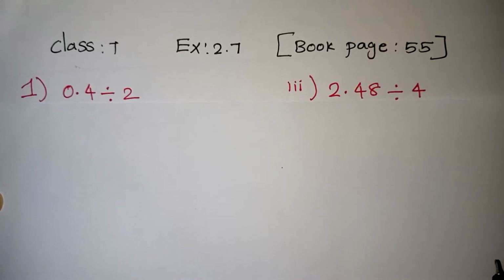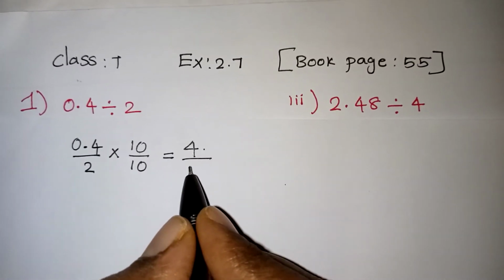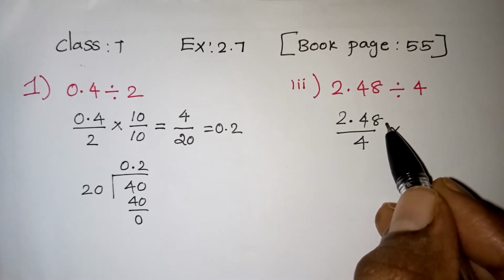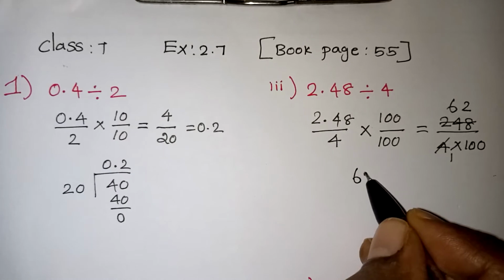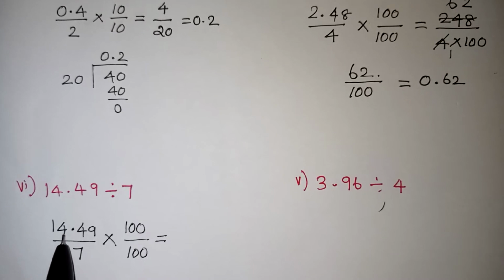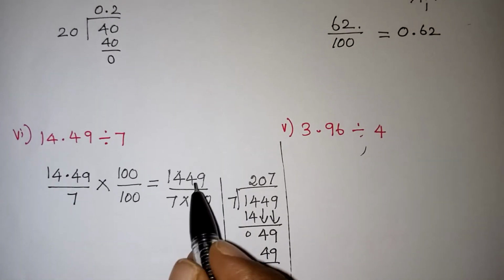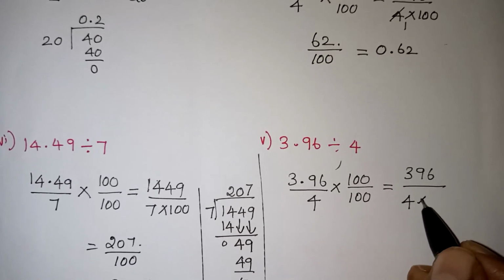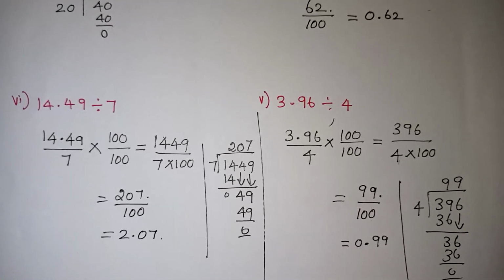Fractions and Decimals Class 7 Ex 2.7 Q 1 Ncert book page 55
Class 7 fractions and decimals chapter 2 ex 2.7 q 1 well explained in English